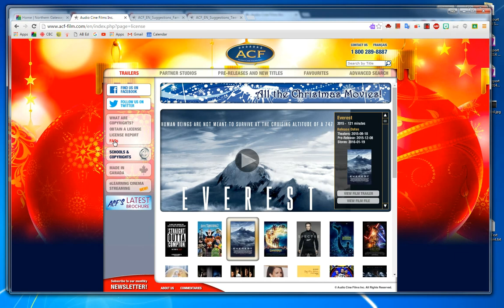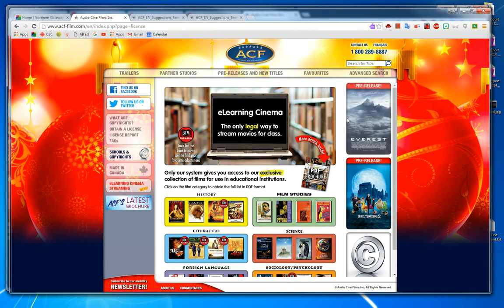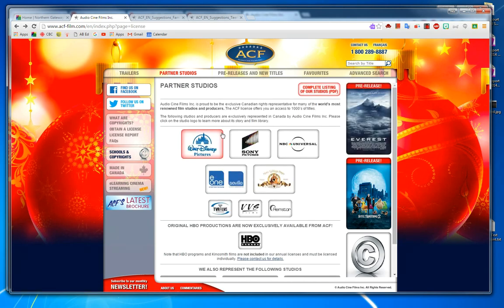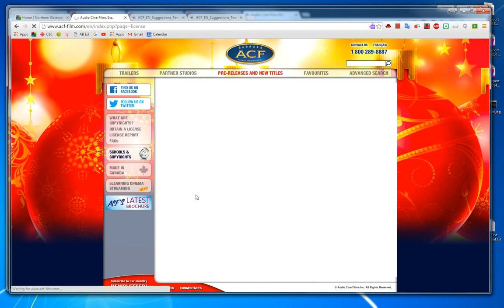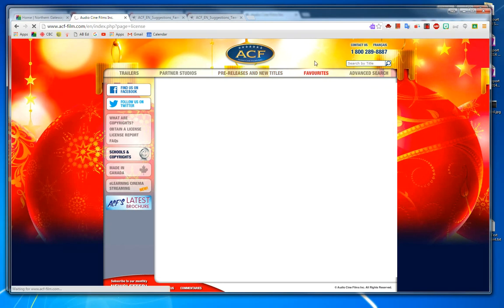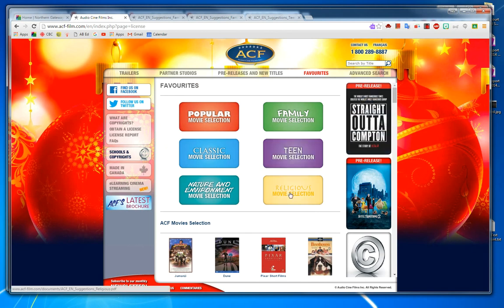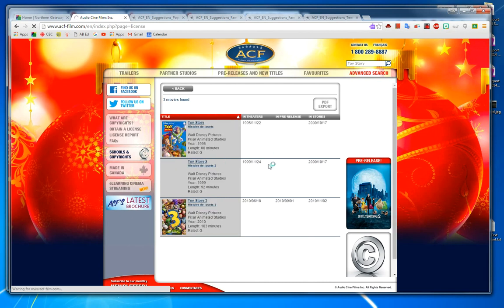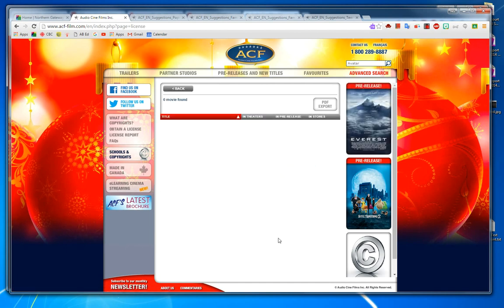NGTV - ACF - Movies you can play in school